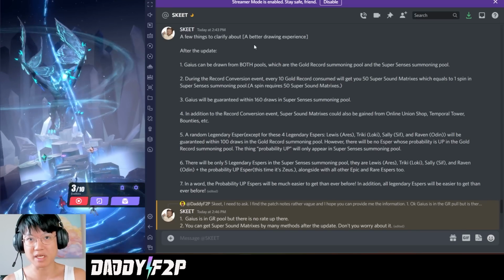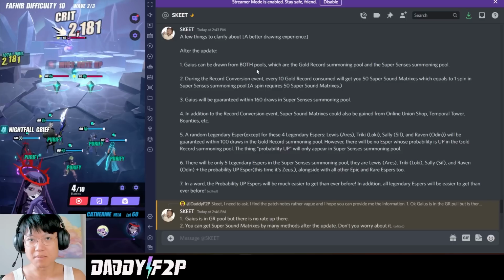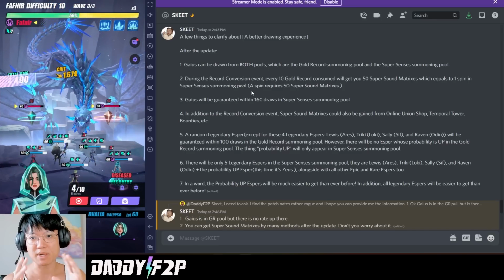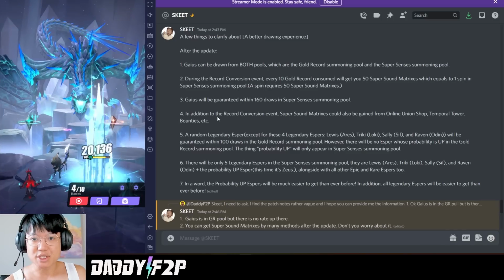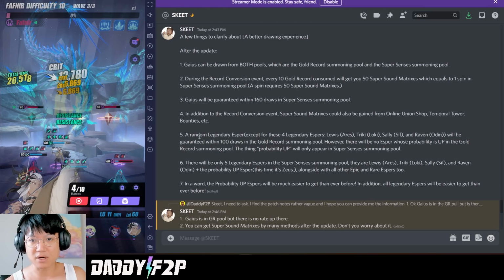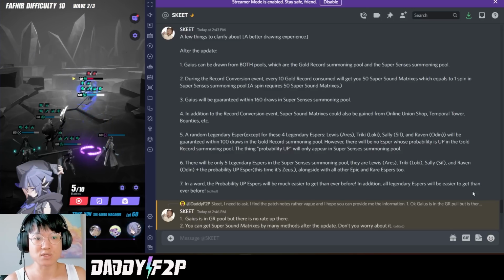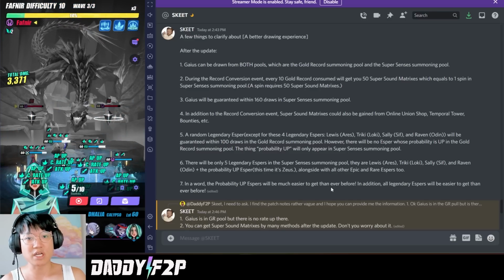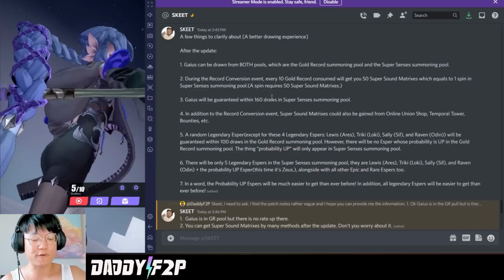UPDATE: GAIUS/ZEUS IS IN BOTH BANNERS... BUT (3.1.1 Update Details) | DISLYTE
UPDATE: GAIUS/ZEUS IS IN BOTH BANNERS... BUT | DISLYTE